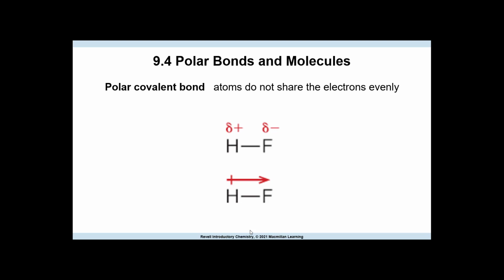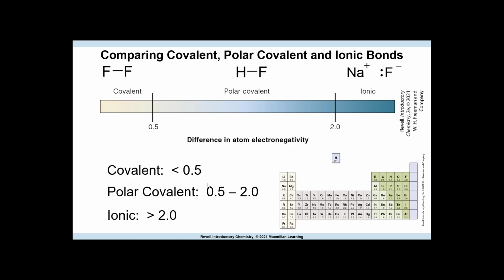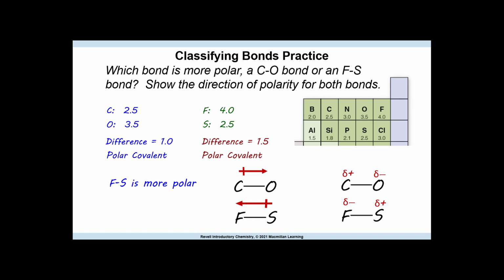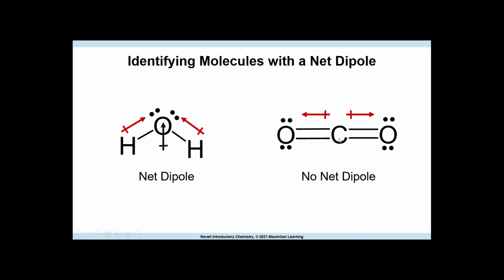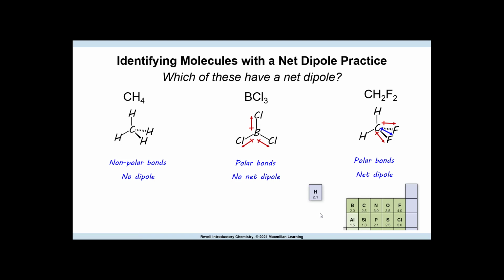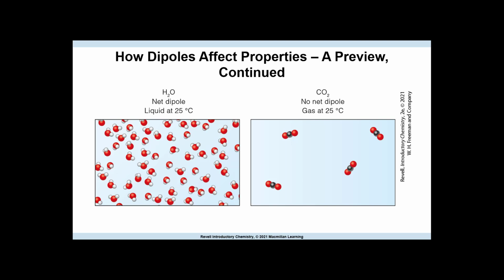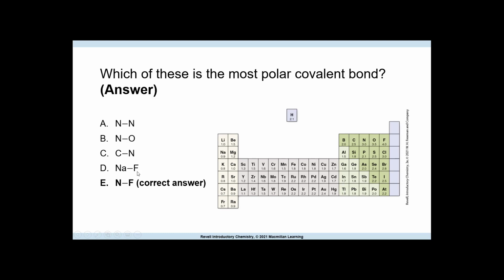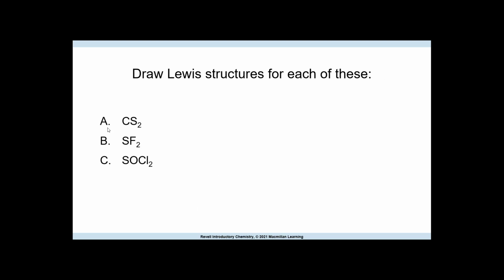CH 9.4 Polar Bonds and Molecules